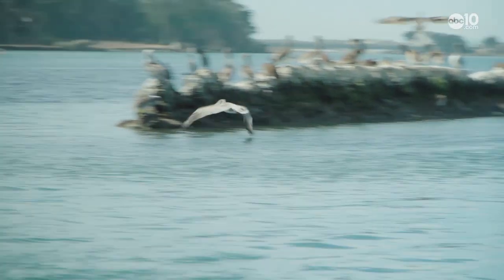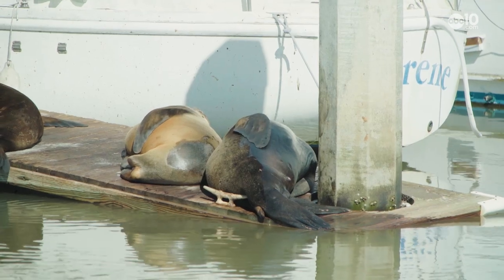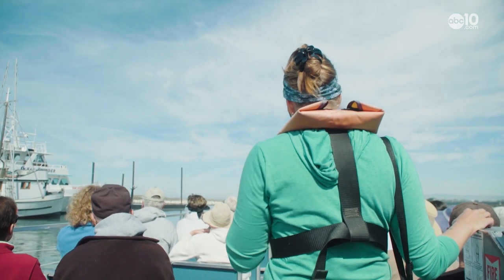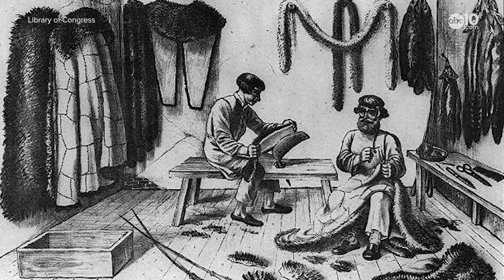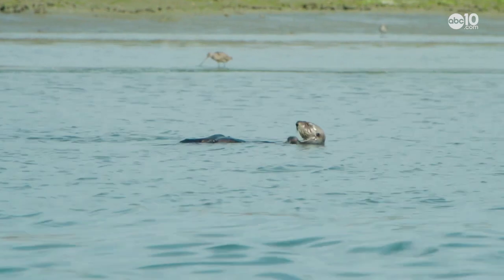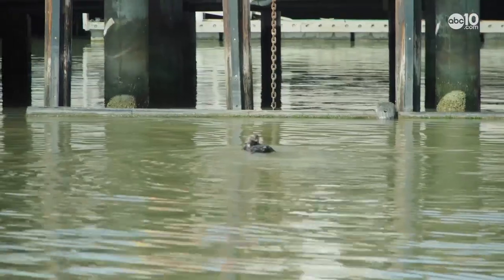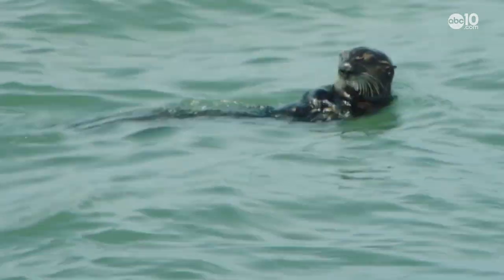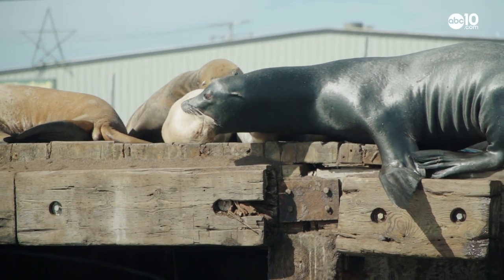Cute California sea otters find ocean paradise in Moss Landing | Bartell's Backroads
After nearly being hunted to extinction, California sea otters--and about 1,000 other species--find a home in Monterey County's Elkhorn Slough. John Bartell hops a boat and gets up close to the floating piles of furry cuteness.

FUN FACT: a group of otters is called a raft.